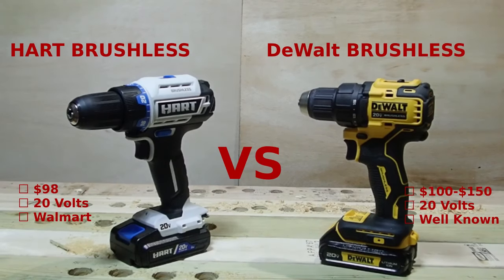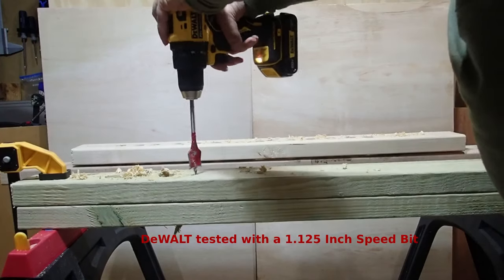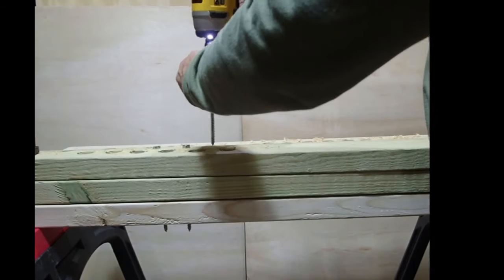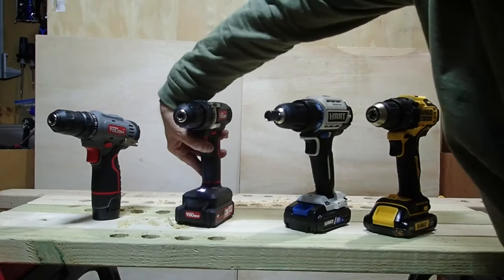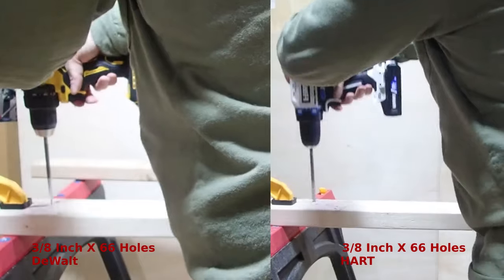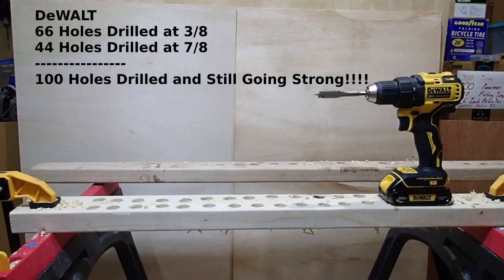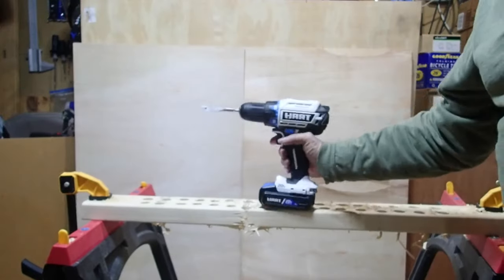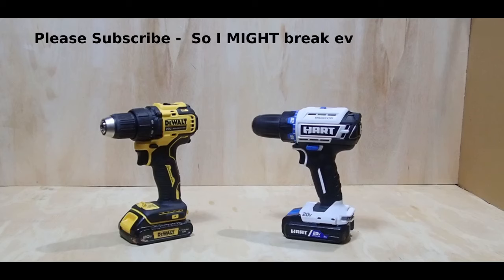Hart Brushless Drill vs DeWalt Brushless Drill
The video presents a side by side comparison of the Hart brushless drill vs the Dewalt brushless drill.   Both drills are 20 Volt.

We look at the size of each drill.  We compare the power of each drill by testing them with lag bolts, speed bit and other bits to see which drill, the Hart from Walmart or the Dewalt 20 volt does better.

Dewalt Atomic series and  Hart Brushless are the two closes drills to each other from the Dewalt and Hart brand that I know of.   Therefore, if a person is looking for a prosumer level drill this video will help them.

I also show how these 20 Volt drills compare to a 20 Volt Impact driver.

At the end of the video I go over how it is important to look at all the tools in a given brand since you will be locked into a tool battery ecosystem.

This video should be good for a person trying to decide which 20 volt drill to purchase.  This is sometime called a prosumer drill.

Chapters:
00:00 Welcome and Overview - Hart Brushless Drill vs DeWalt Brushless Drill
00:45 Dimensions Compared - Hart Brushless Drill vs DeWalt Brushless Drill
01:24 Spade Bit Test - Hart Brushless Drill vs DeWalt Brushless Drill
02:00 Speed Bit Test - Hart Brushless Drill vs DeWalt Brushless Drill
02:31 Speed Bit Test into Pressure Treated Wood - Hart Brushless Drill vs DeWalt Brushless Drill
05:25 Lag Bolt Test - Hart Brushless Drill vs DeWalt Brushless Drill
07:15 Impact Driver vs Drill
09:56 Drill Lighting Style Compared - Hart Brushless Drill vs DeWalt Brushless Drill
14:18 The 100 Hole Endurance Test - Hart Brushless Drill vs DeWalt Brushless Drill
23:44 Conclusion - - Hart Brushless Drill vs DeWalt Brushless Drill